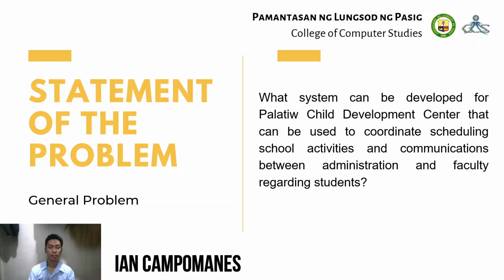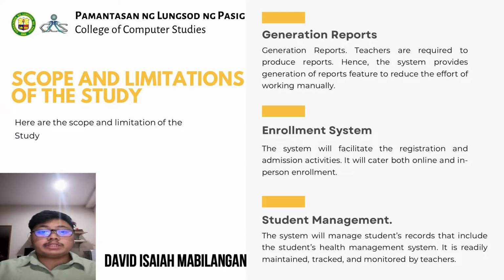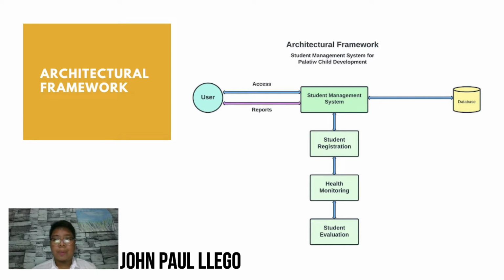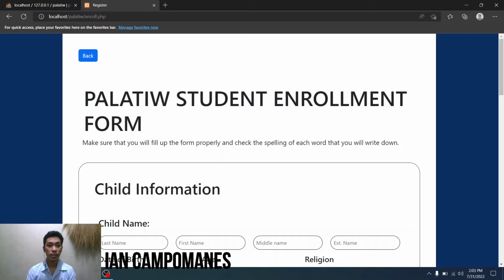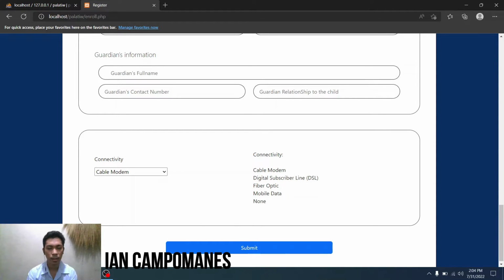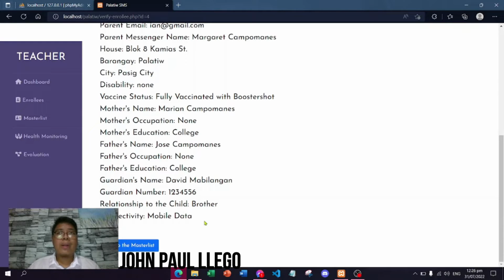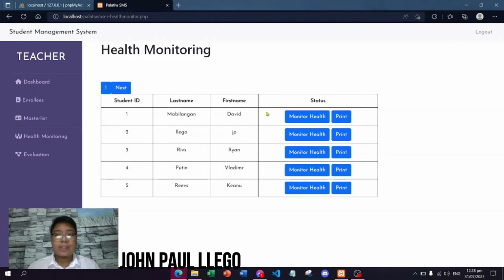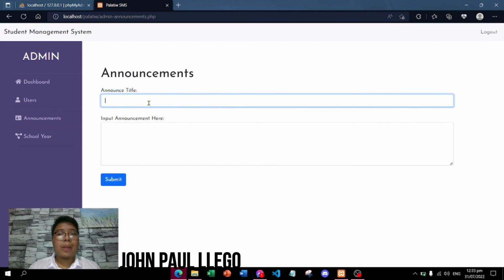ONLINE STUDENT MANAGEMENT SYSTEM FOR PALATIW CHILD DEVELOPMENT CENTER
This video is presented by the students of Pamantasan ng Lungsod ng Pasig from College of Computer Studies - Bachelor of Science in Information Technology.